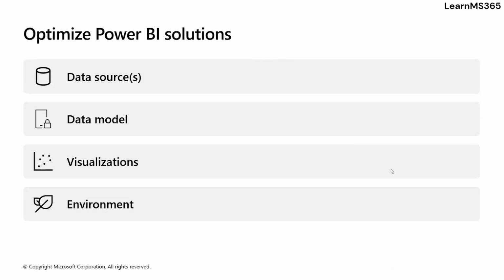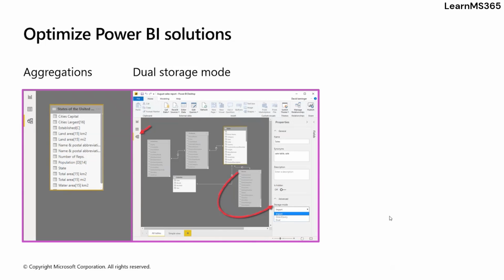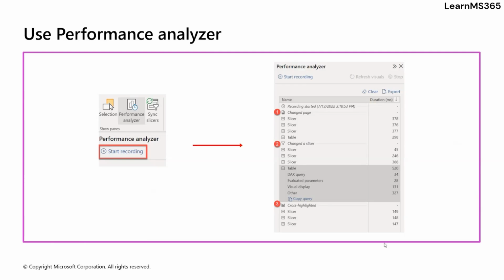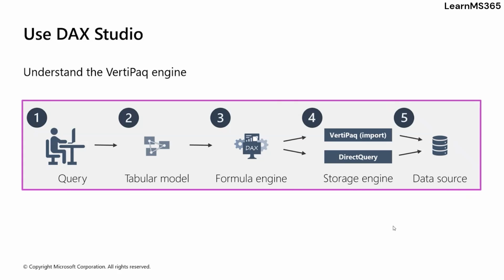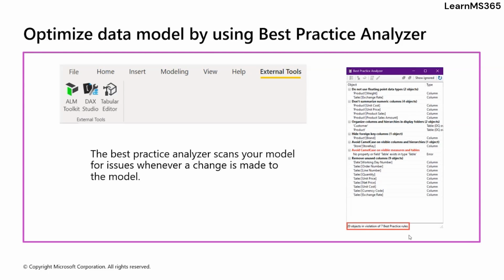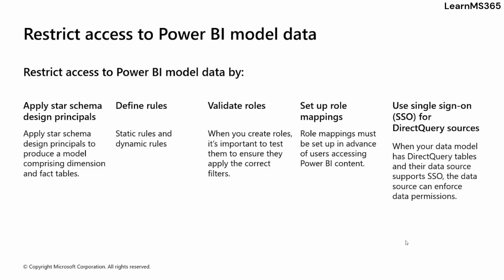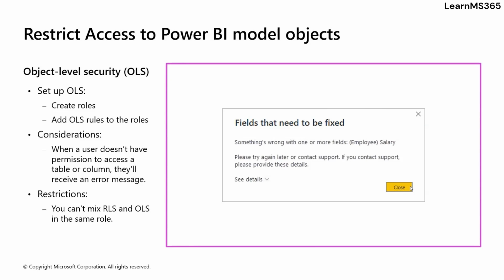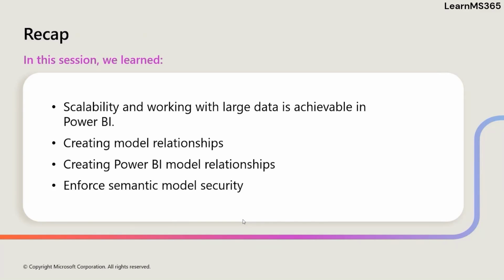Use tools to optimize Power BI performance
In this session, learn how to optimize Power BI performance using tools like Performance Analyzer, DAX Studio, and Tabular Editor. Discover best practices for improving query speed, reducing memory consumption, and managing semantic model security (RLS and OLS). Perfect for Power BI developers, data analysts, and BI professionals looking to make their reports faster and more efficient.

⏰Timestamps⏰
00:00 – Introduction and overview of optimization in Power BI
00:38 – Power BI architectural layers for performance (data sources, models, visualizations, environment)
01:57 – Data models and dataset types (Import, DirectQuery, Composite)
03:37 – Aggregations for query optimization
05:21 – Dual Storage Mode explained: Import vs DirectQuery vs Dual
08:05 – Benefits of Dual Mode (query performance, refresh optimization, near real-time data, write-back support)
10:45 – Hybrid tables: combining Import and DirectQuery partitions
12:55 – Tools to troubleshoot and improve Power BI model performance
13:40 – Using Performance Analyzer to identify slow visuals
16:20 – Clearing DAX cache for accurate Performance Analyzer testing
17:15 – Introduction to DAX Studio for query execution and model inspection
20:25 – Understanding the Formula and Storage Engines in Power BI
23:10 – Using VertiPaq Analyzer in DAX Studio to view model metrics and memory usage
26:00 – Identifying high-memory columns (example: DateTime columns with high cardinality)
27:30 – Using Tabular Editor and Best Practice Analyzer (BPA)
29:35 – Setting up and customizing BPA rules for optimization
32:00 – Enforce semantic model security with Row-Level Security (RLS)
36:00 – Applying Object-Level Security (OLS) with XMLA Endpoints
38:30 – Best modeling practices and recap of learned topics